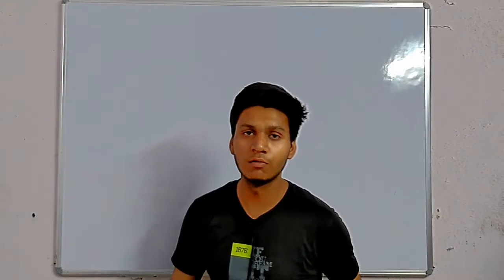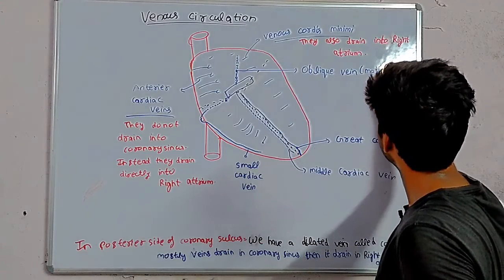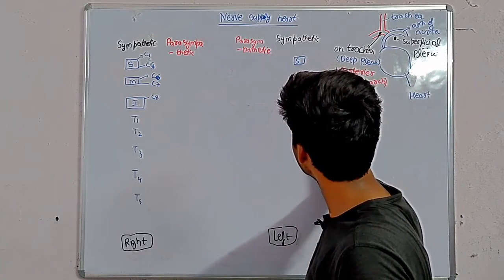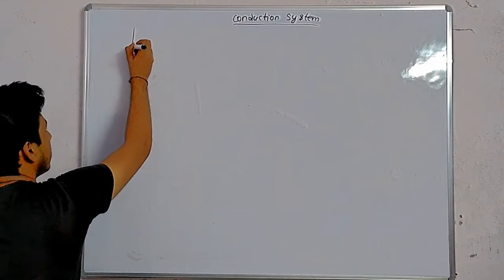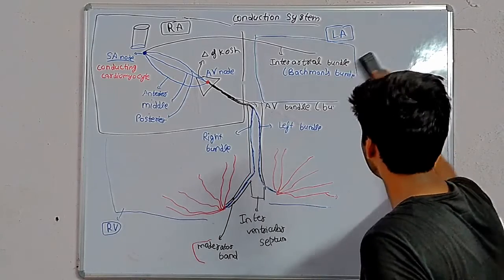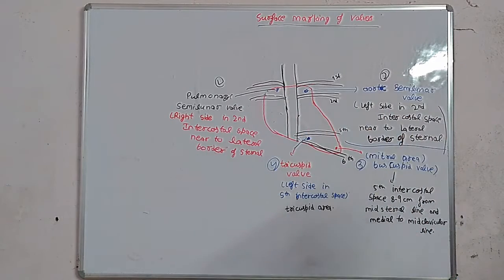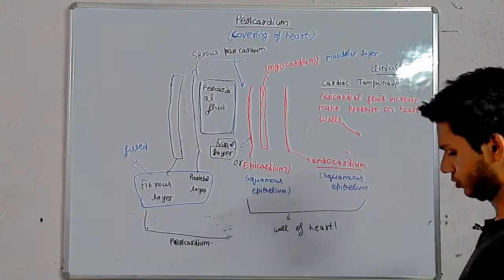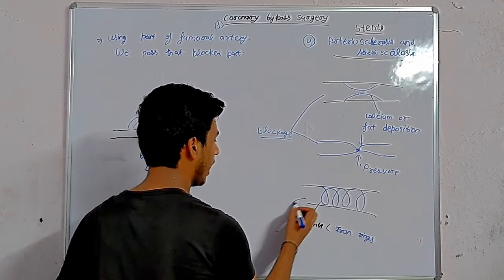Gross Anatomy(Heart part 2) notes in description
lecture notes